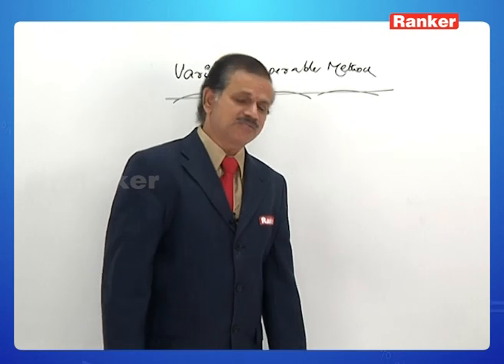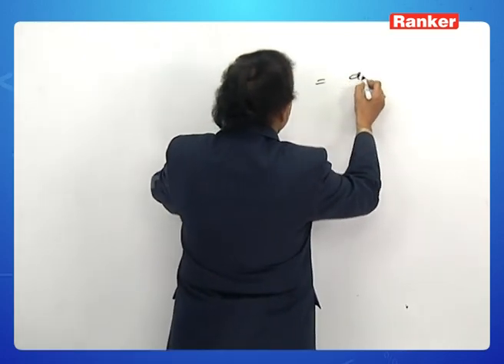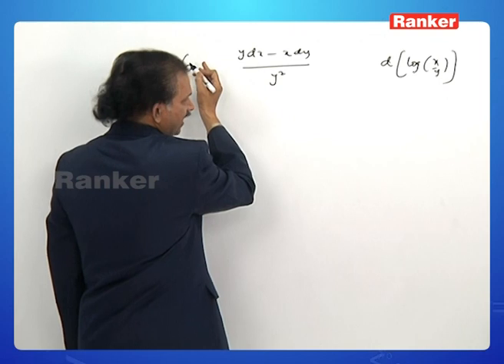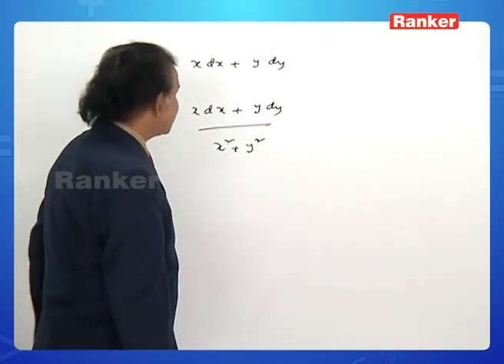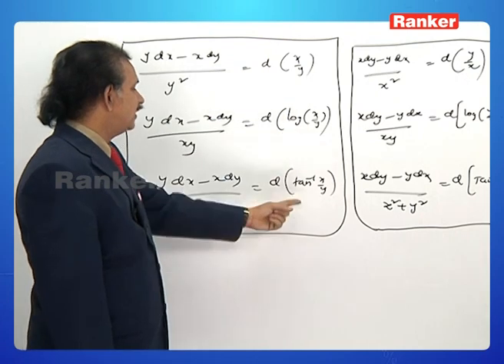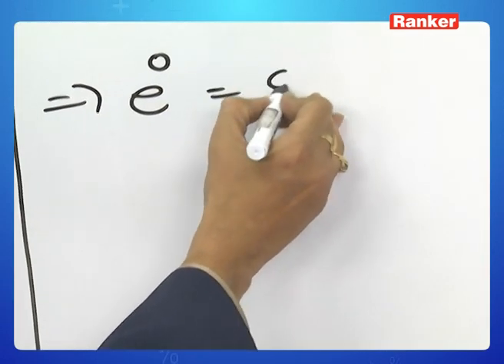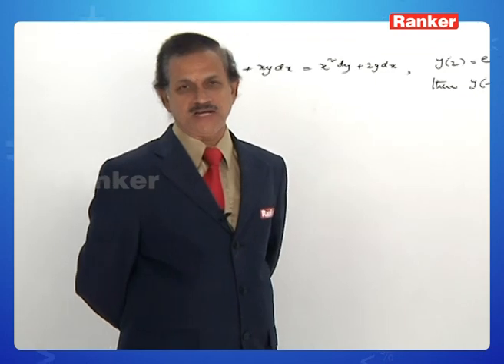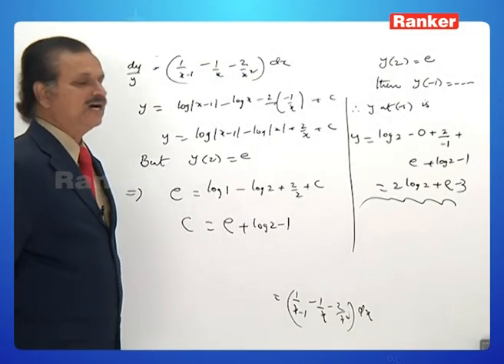Variables - Separable Method | Differential Equations | Calculus -3 | MATHEMATICS | JEE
This lecture video deals primarily with Variables - Separable Method  in Differential Equations enclosed with Calculus which is briefly explained by K. V Mallikarjuna Rao Sir.